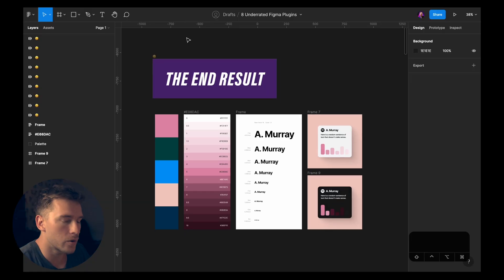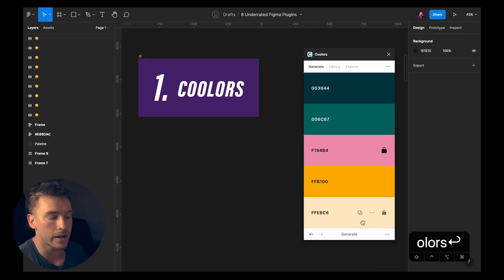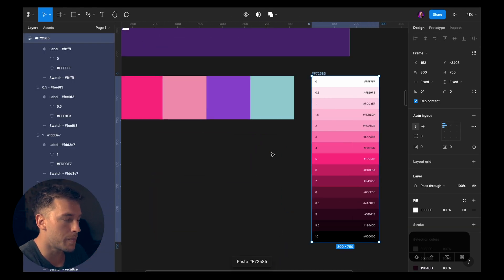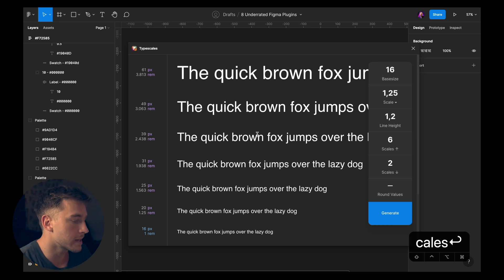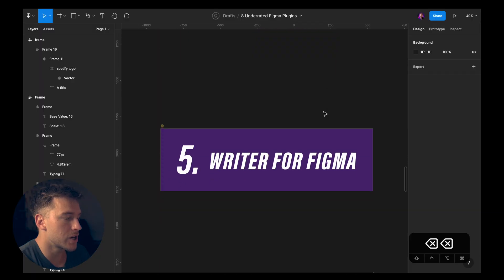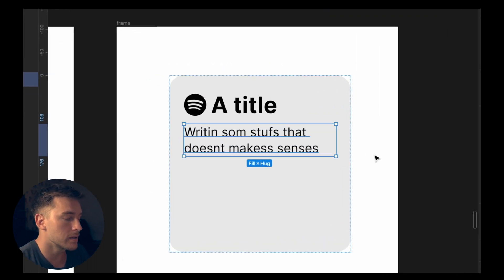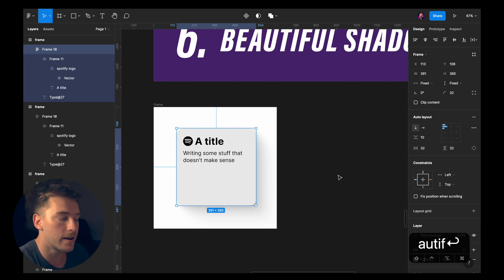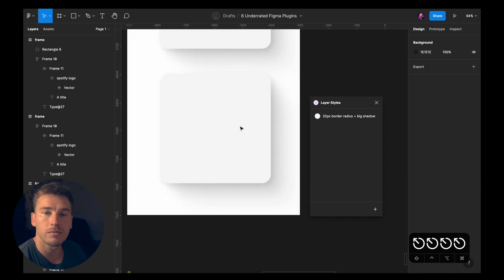The 8 Most Underrated Figma Plugins in 2022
Let's talk about criminally underrated Figma plugins that you need in 2022!

Timestamps:
00:00 Intro
00:16 The End Result
00:31 Coolors
02:16 Color Shades
02:55 Typescales
04:53 Vector Logos
06:20 Writer For Figma
07:22 Beautiful Shadows
08:14 Layer Styles
09:20 Dark Mode Magic